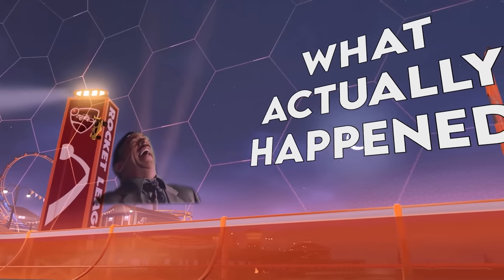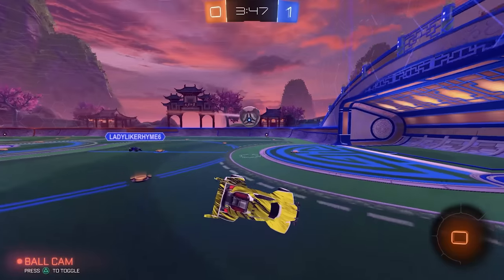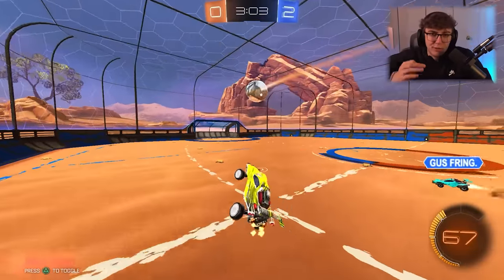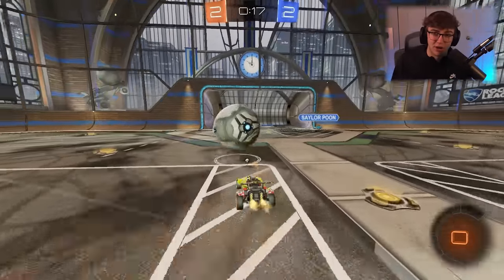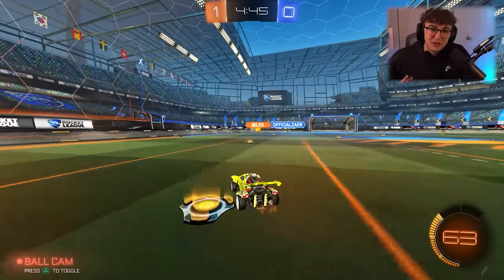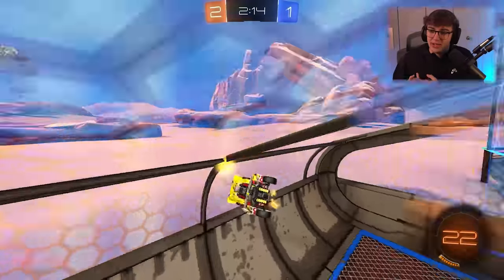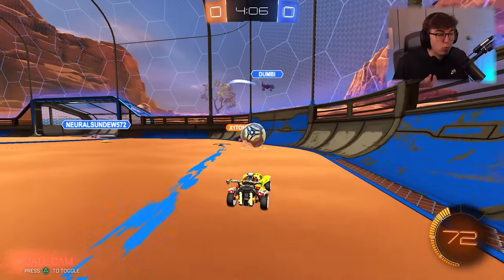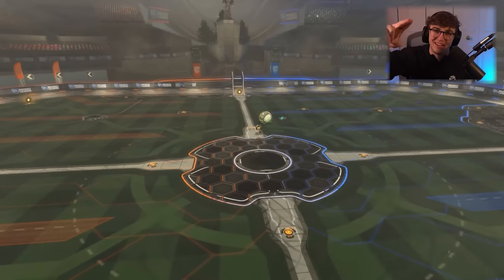How I DROPPED From SSL To CHAMP 2… (sort of)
In this video, I go over how I fell from SSL to Champ 2… sort of lol.
👇 My Gear 👇
🎵🔌Where I Get My Music:
🎬Intro By: PoptartWithAGun2903
🎞️Edited By: DelayKnee
🎨Thumbnail By: Totema
⏱️Timestamps:
Intro - 0:00
Strat #1 - 1:00
Strat #2 - 3:00
Strat #3 - 4:00
Bonus Mech - 5:45